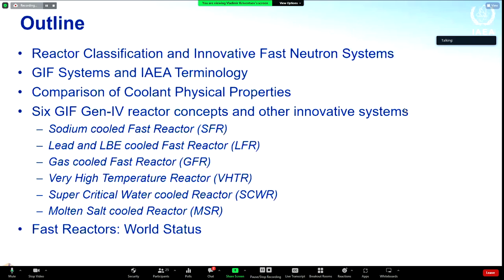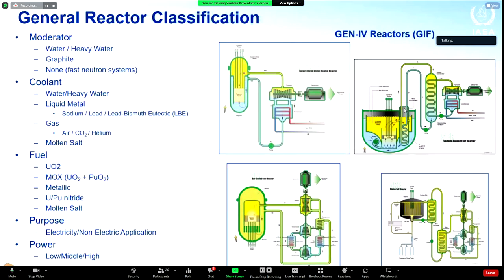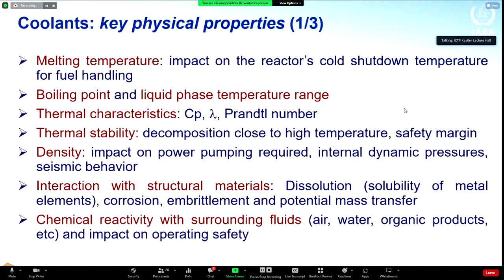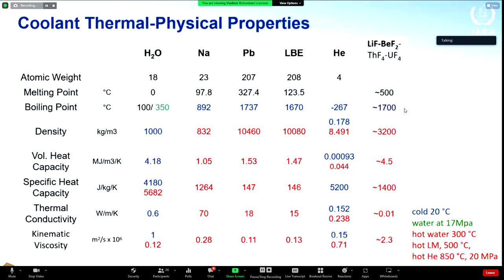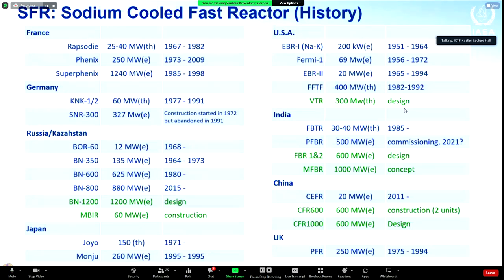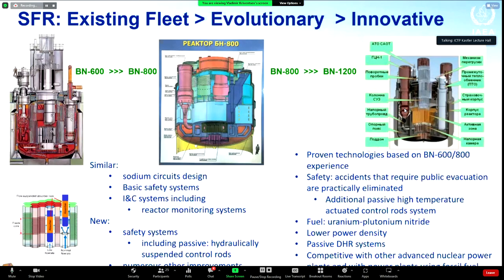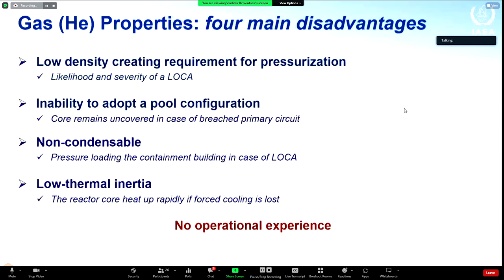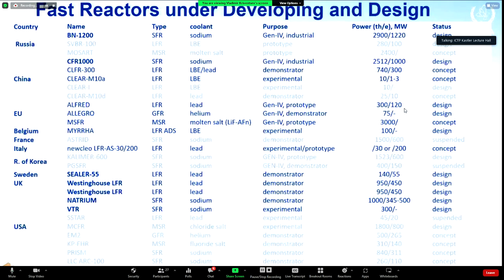Overview of Innovative Reactor Designs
Speaker: Vladimir KRIVENTSEV (IAEA, Austria)